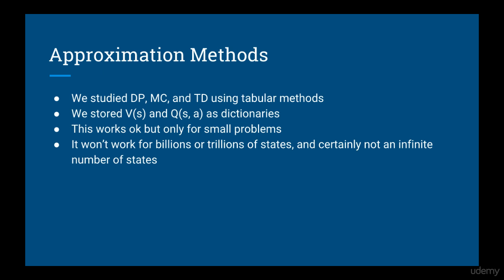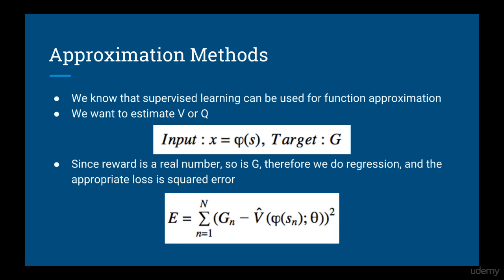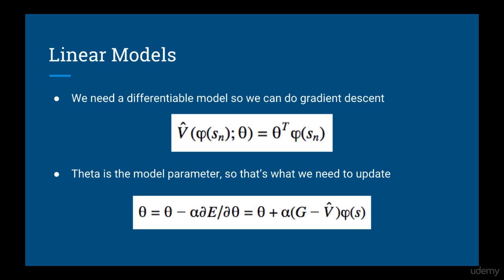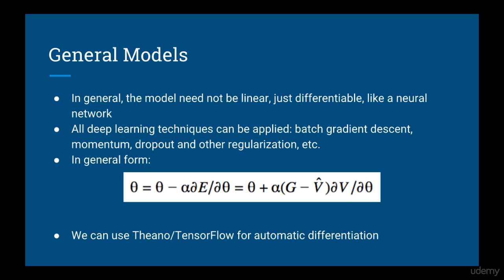009 Review of Approximation Methods for Reinforcement Learning